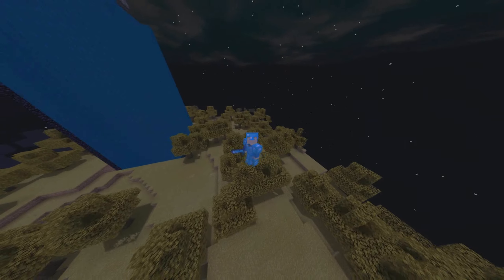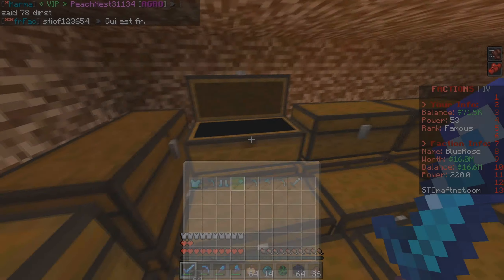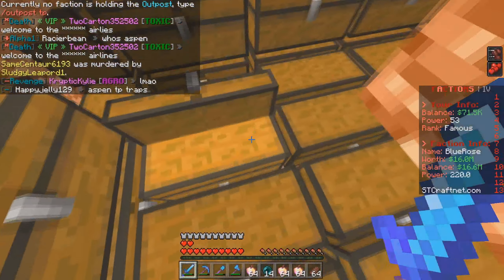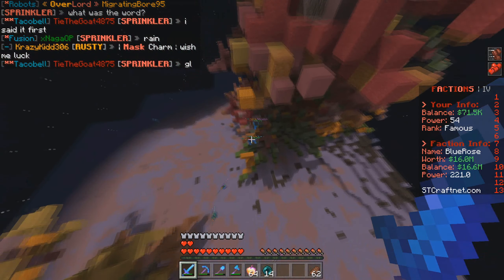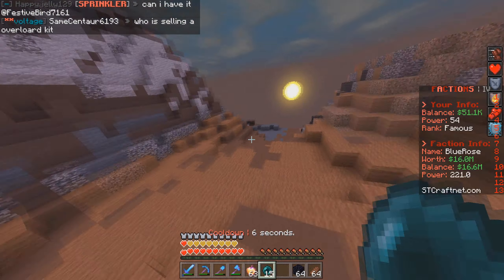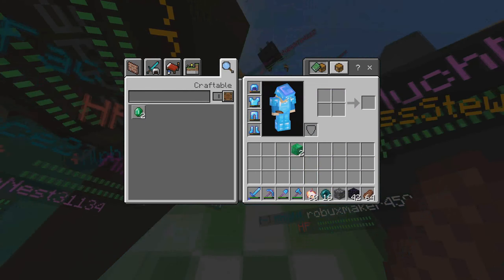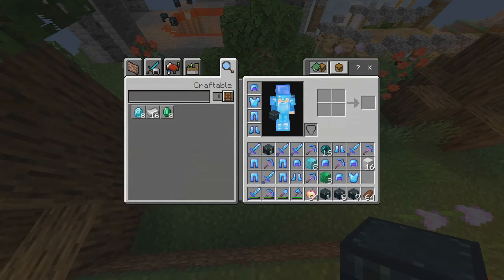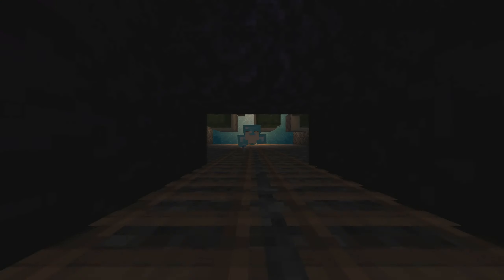INSANE 3V1 CLUTCH ESCAPE (FLY ABUSE) + SKYBASE RAID || MCPE Factions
Pretty sure this is enough proof to get them banned :o Hecking fly teamers!
Anyways, I was able to finally find a raid for you guys, and we've got a nice PvP clutch and some crate openings as well. Enjoy!

Any music I use in my video is not created by me.

DPI: 800

MCPC:
FOV - 80
Sensitivity - 100%

MCPE:
FOV - 80
Sensitivity - 50%
Texture Pack - goo.gl/3gAq68